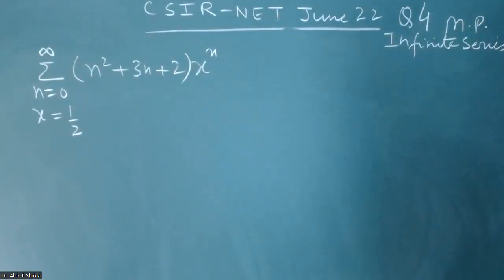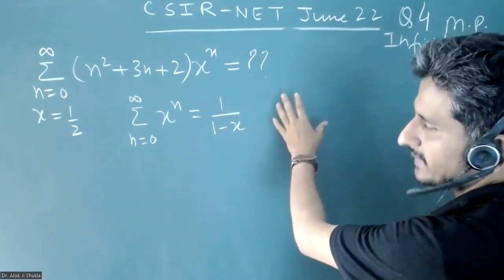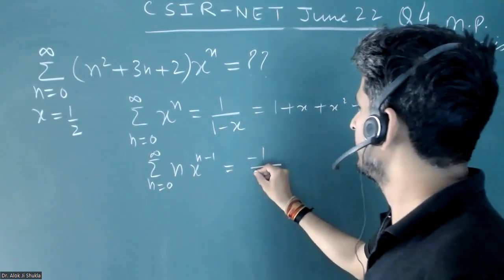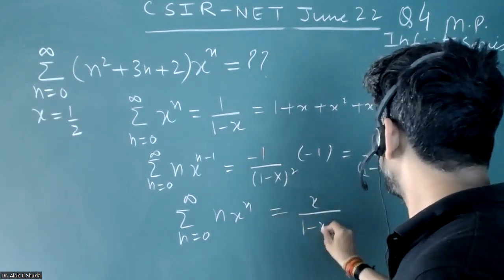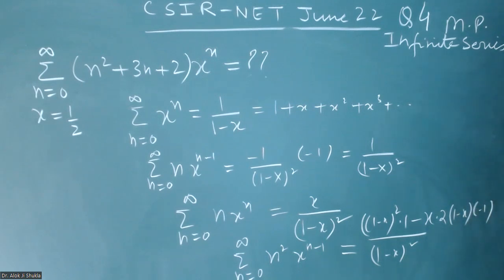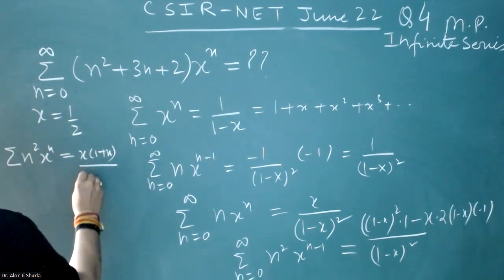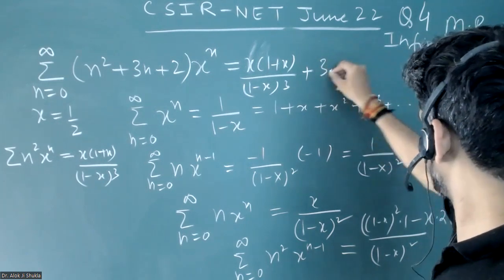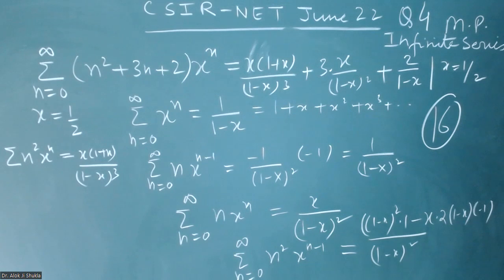𝐐𝟒 | 𝐂𝐒𝐈𝐑-𝐍𝐄𝐓 𝟐𝟎𝟐𝟐 |𝟏𝟔𝐭𝐡 𝐒𝐞𝐩𝐭𝐞𝐦𝐛𝐞𝐫 | 𝐌𝐚𝐭𝐡𝐞𝐦𝐚𝐭𝐢𝐜𝐚𝐥 𝐏𝐡𝐲𝐬𝐢𝐜𝐬 | 𝐈𝐧𝐟𝐢𝐧𝐢𝐭𝐞 𝐒𝐞𝐫𝐢𝐞𝐬 | 𝐃𝐫. 𝐀𝐥𝐨𝐤 𝐉𝐢 𝐒𝐡𝐮𝐤𝐥𝐚